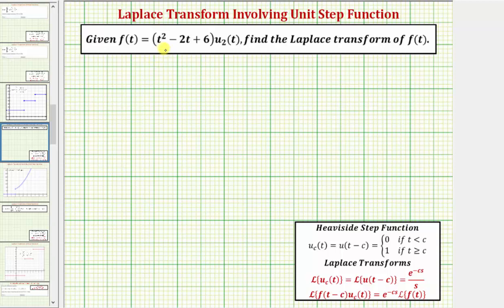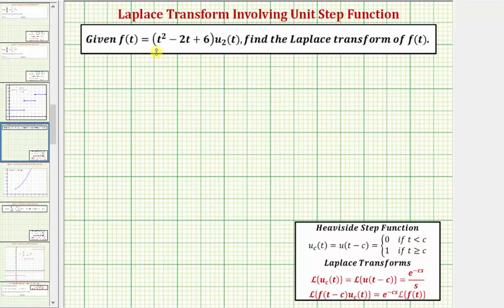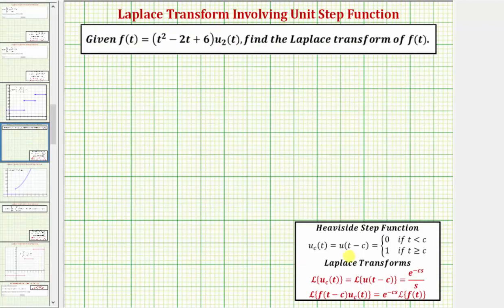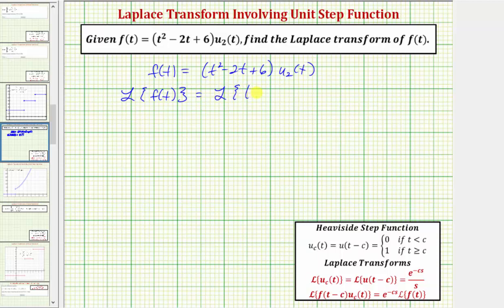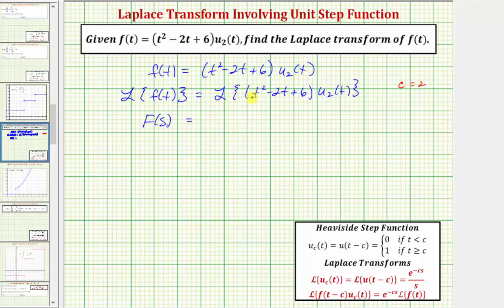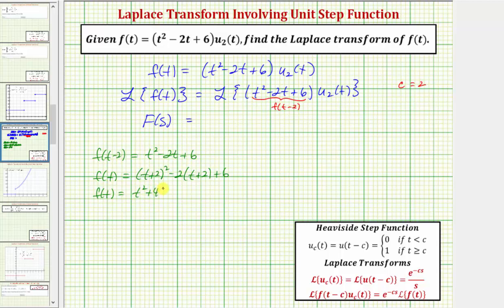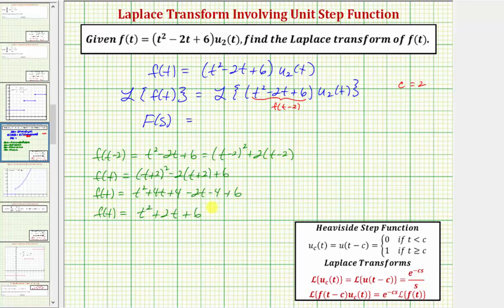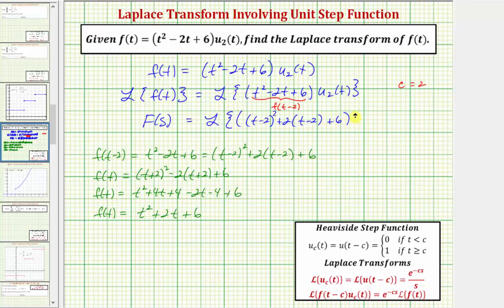Ex: Find the Laplace Tranform of a f(t) Times a Unit Step Function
This video explains how to determine the Laplace transform of the product of a function of t and a unit step function.